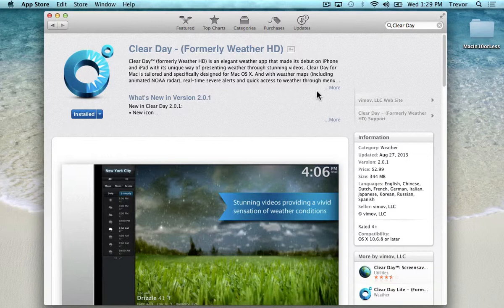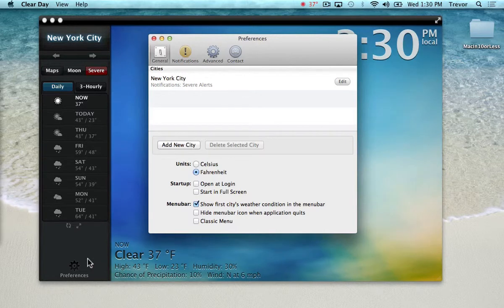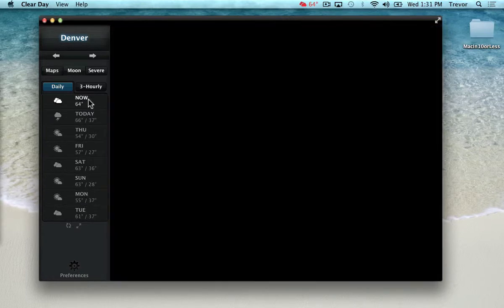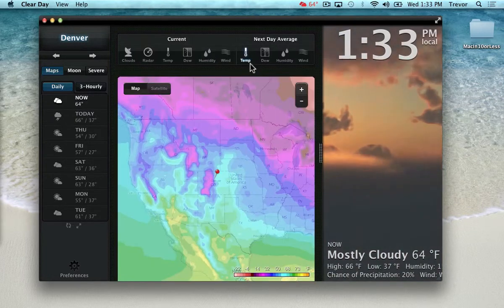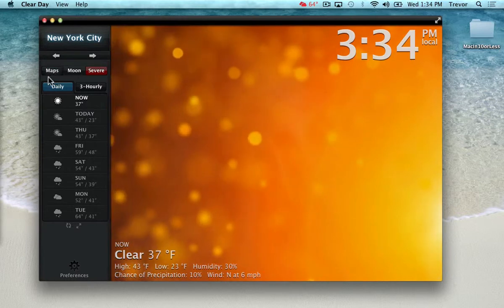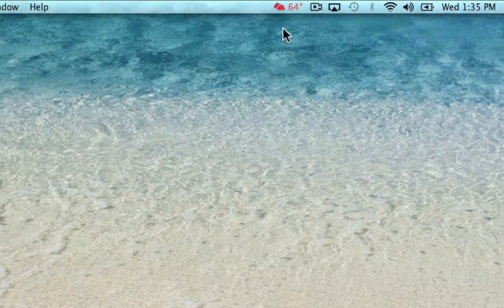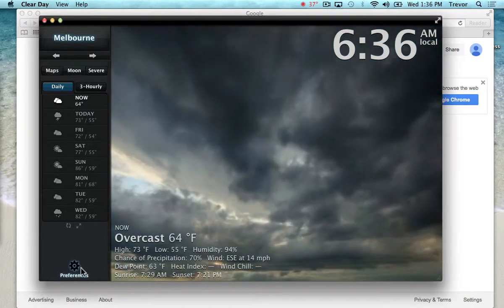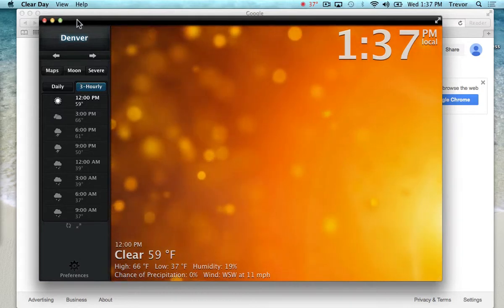ClearDay App Review 2014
ClearDay (formerly Weather HD) provides up-to-date weather in a reliable and accurate manner, while also displaying stunning HD graphics representative of local weather conditions.